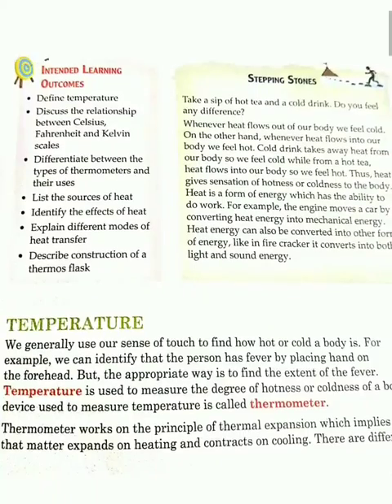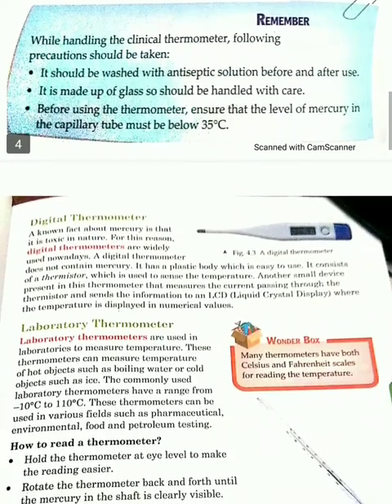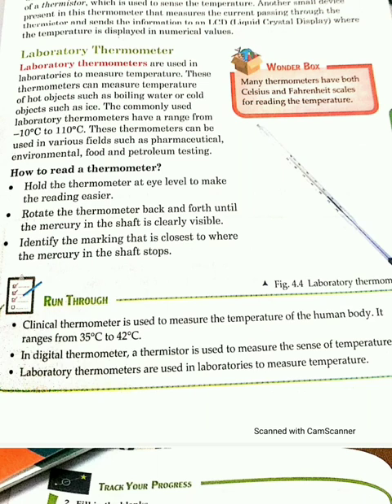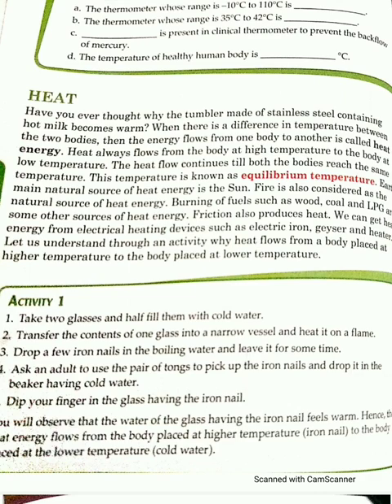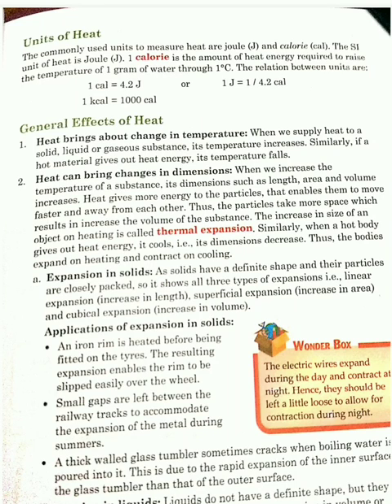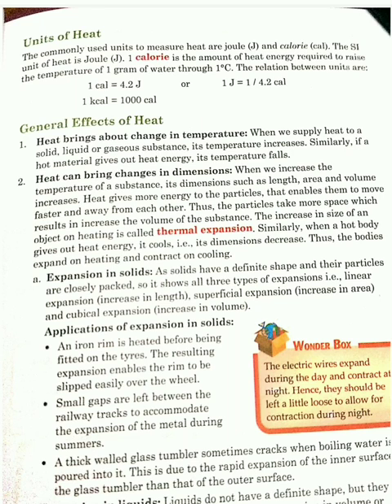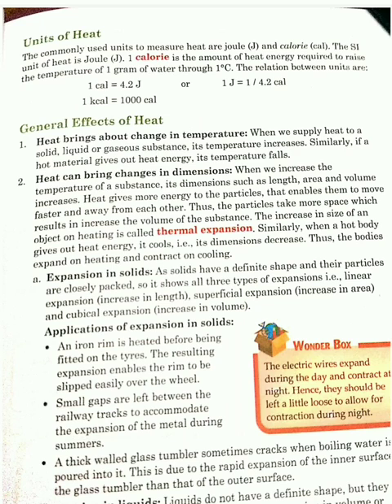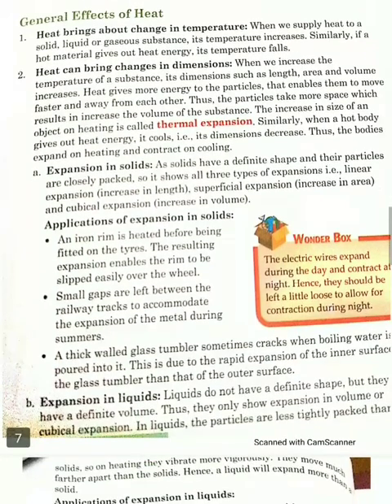class VII chapter 4 part 4 July 7